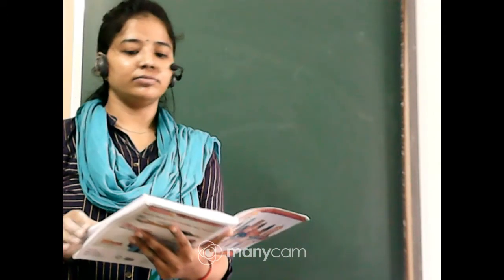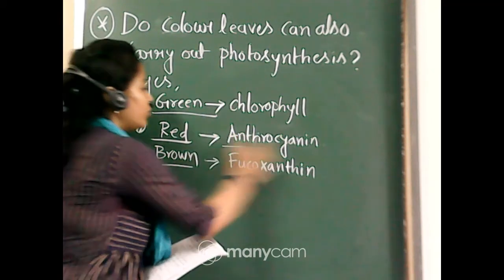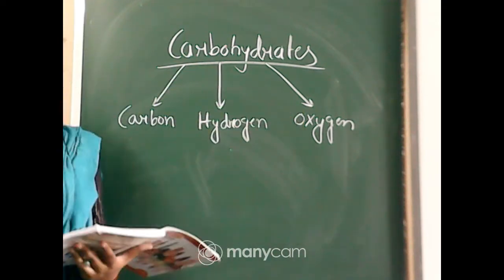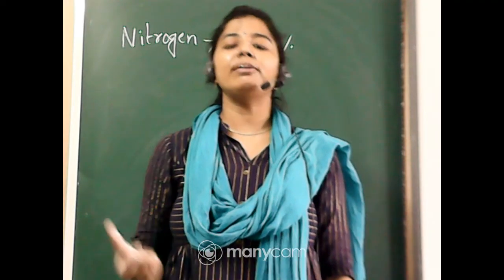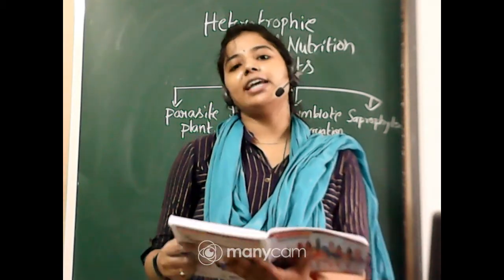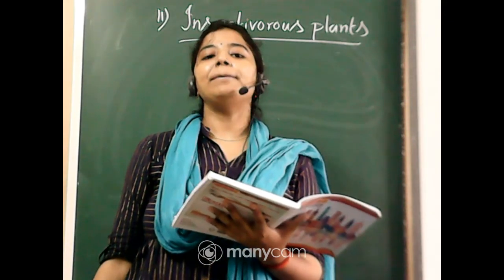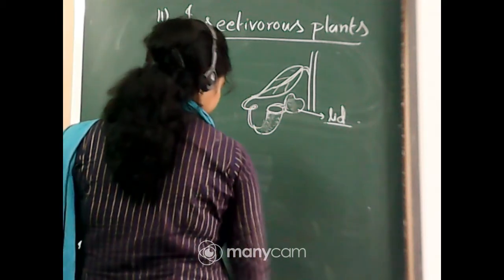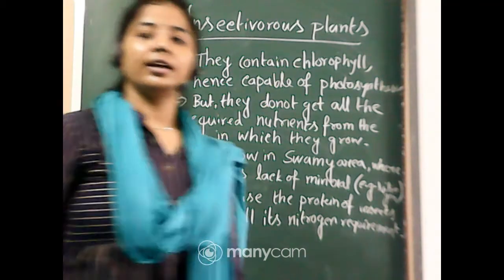CLASS VII SCIENCE LIVE (BIOLOGY)